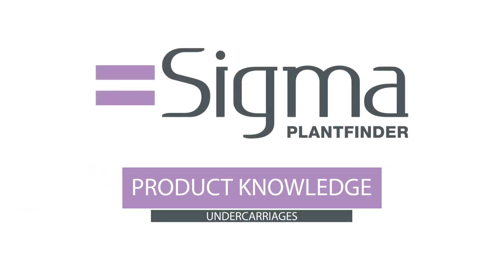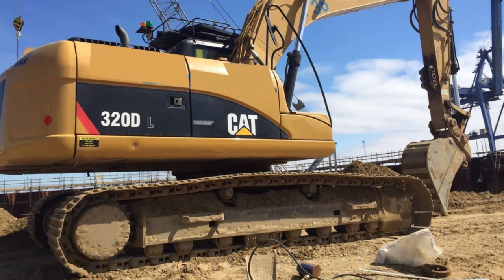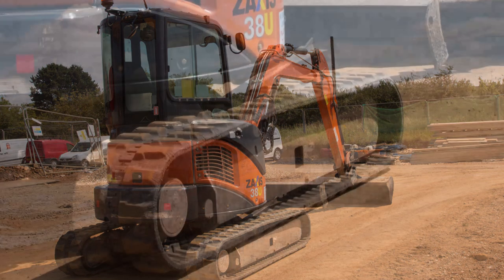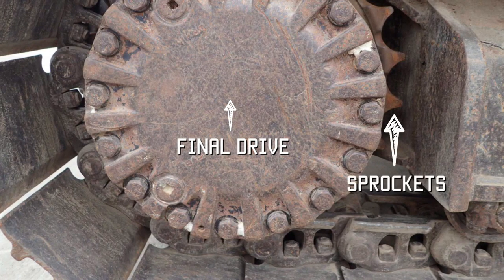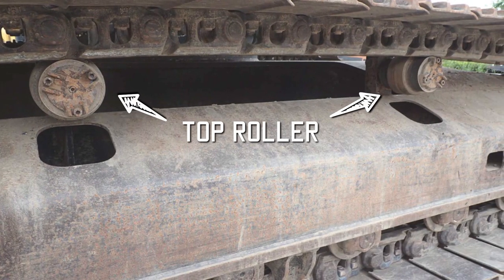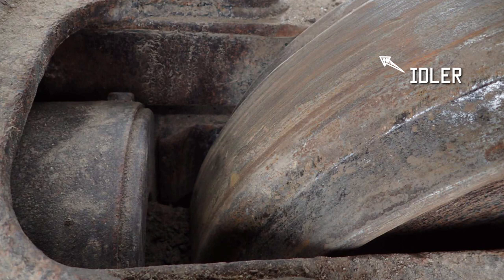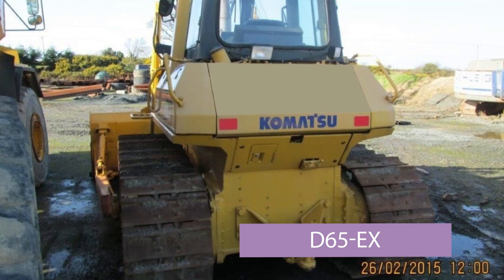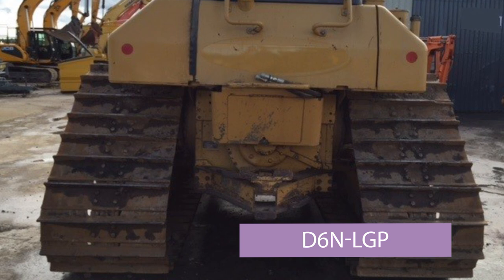Undercarriage Overview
The Parts To An Undercarriage